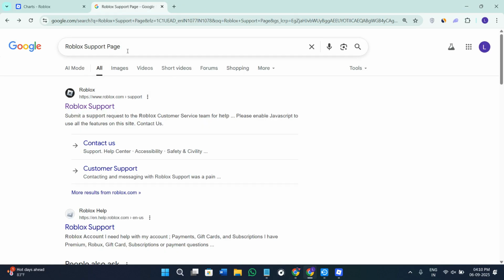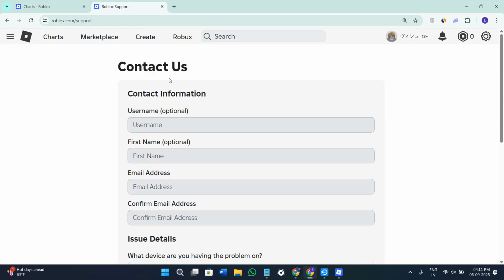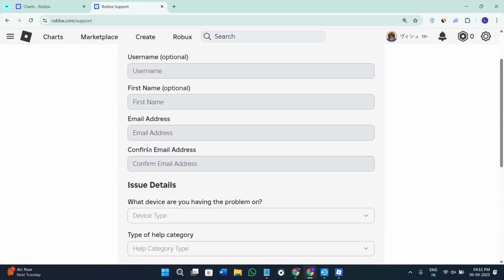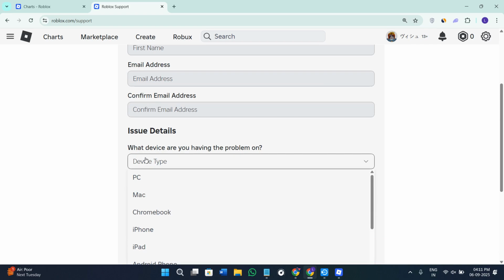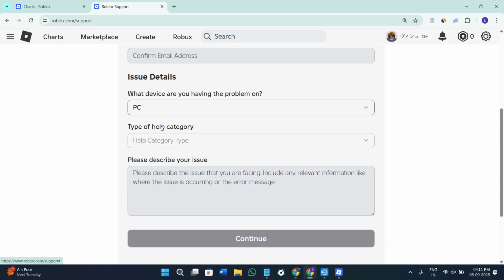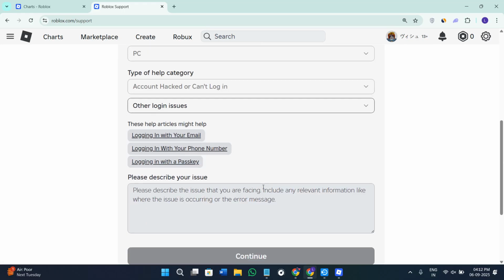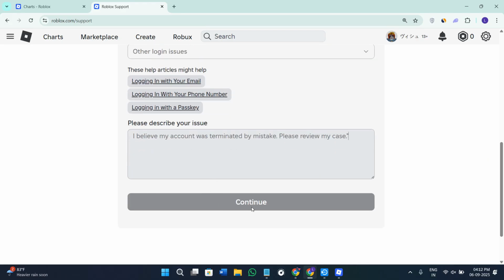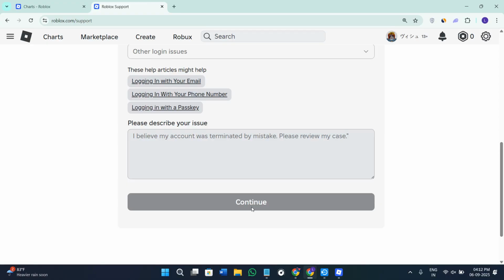Step By Step Roblox Account Recovery Guide 2025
In this video, I’ll show you how to recover your Roblox account in 2025 using the official appeal process. You’ll learn exactly what to do if you need an account recovery, how to use the Roblox contact form, and how to submit an appeal. I’ll also cover what steps to take if you forgot your email and password, plus how to recover a Roblox account without email safely and effectively.